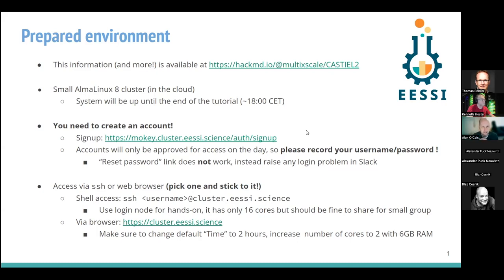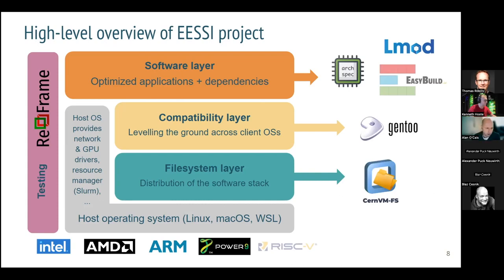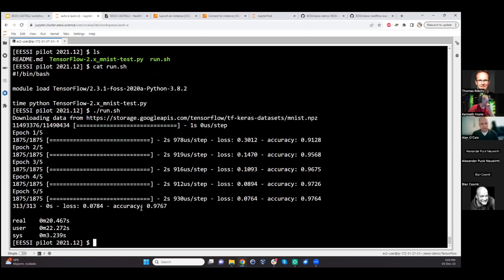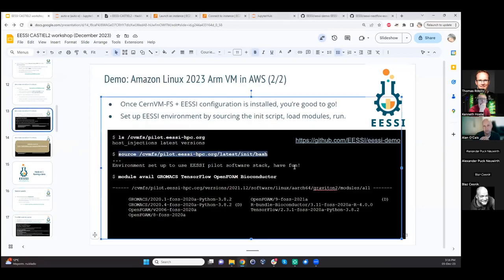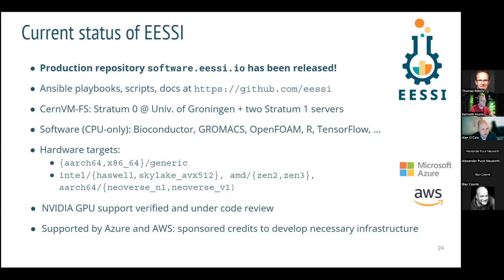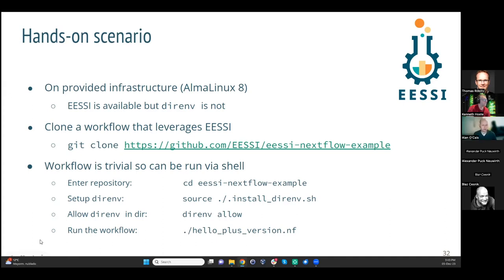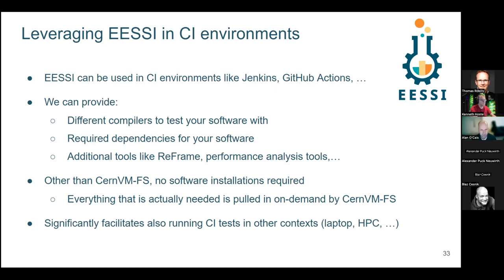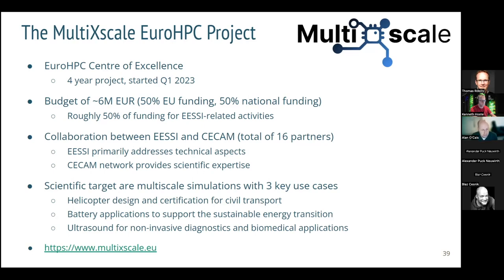WORKSHOP Code of the Month vol 5 – EESSI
EESSI/CASTIEL 2